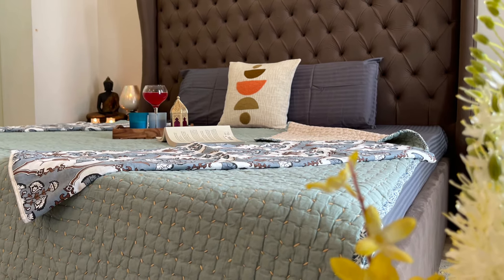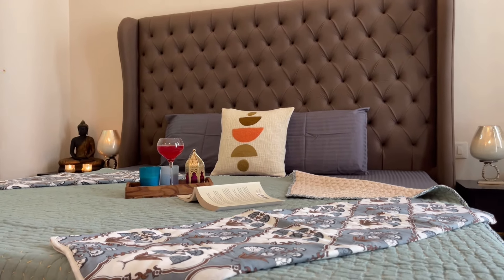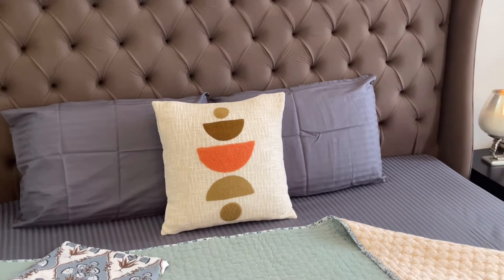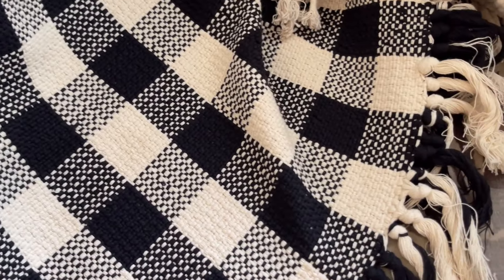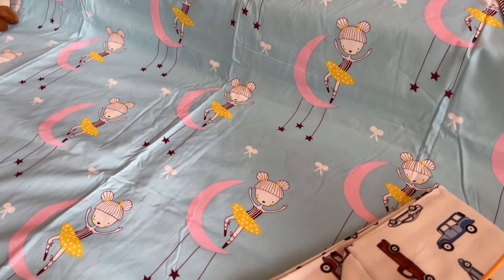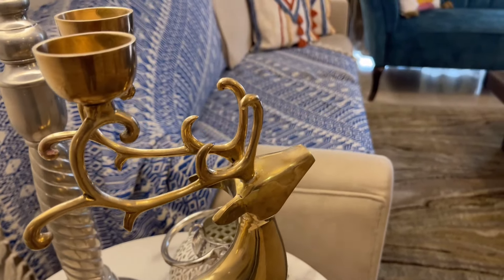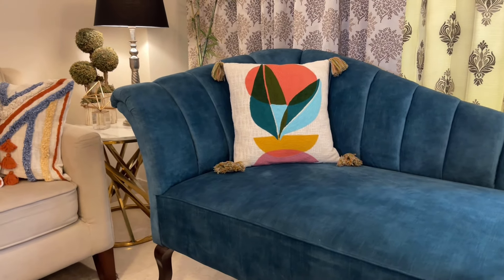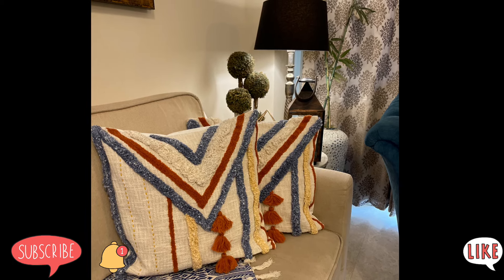Beautiful Bedroom & Asthetic Living Room decor| Bedsheets,Bedcover ,Sofa throw & Cushion Cover Haul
Today I’m showing beautiful home furnishings from Keera Collection

Keera collection is the collection of handpicked bespoke handloom from the rich Indian heritage and cultural legacy. Which has been preserved and nurtured over centuries in the hinterlands of India by humble tribal artisans.
Our endeavor is to bring authentic art directly from artisans to admirers without altering the core. However, we are helping the artisans to elevate the quality and longevity of the products with homegrown innovations around the quality and sustainability of fabrics and colors.
We continue to commit ourselves to connect the Indian heritage to the globe….